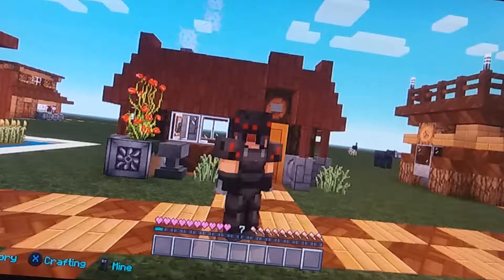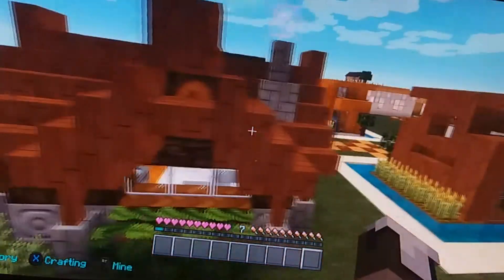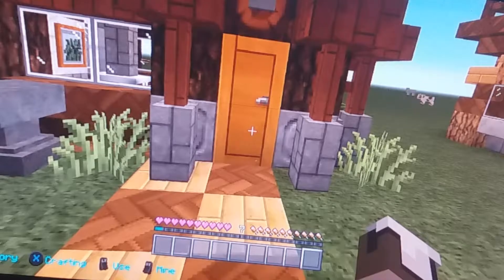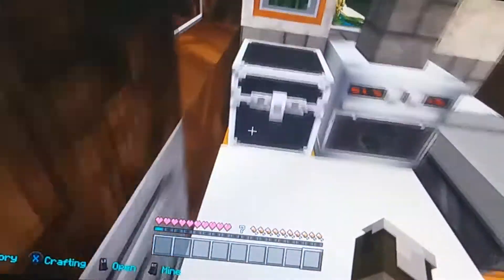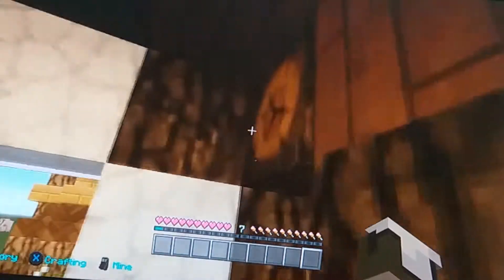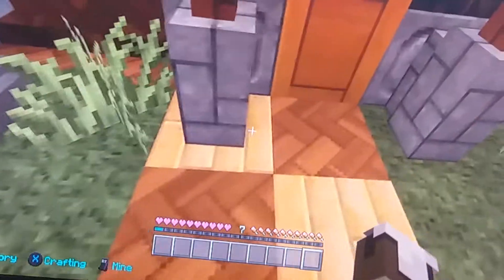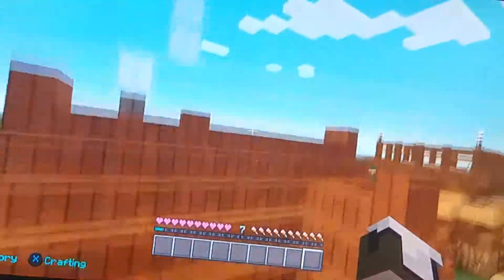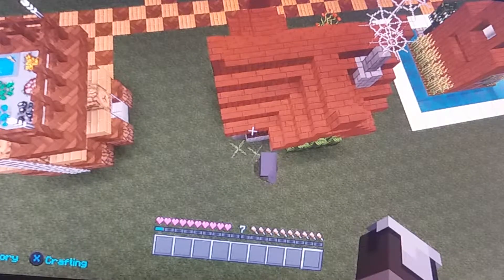NEW!!!! Witch hut add on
Enjoy xxx